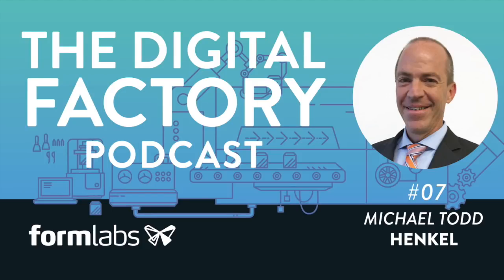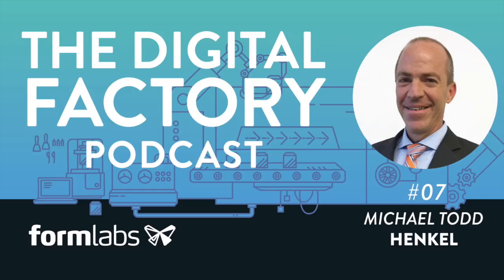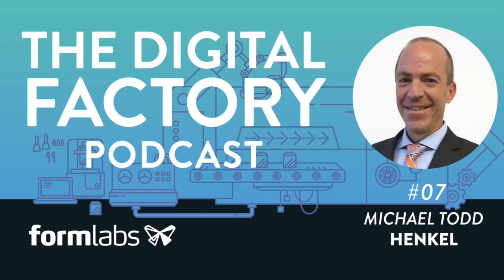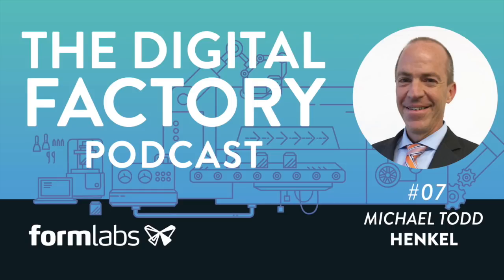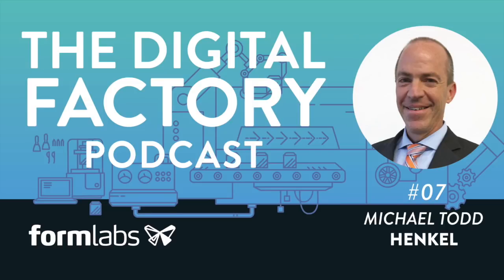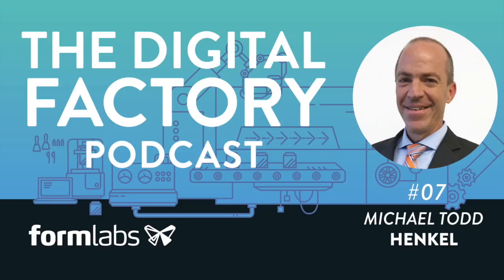The Digital Factory Podcast #7: Digital Assembly with Michael Todd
Product assembly is a big factor in production time, labor cost, and complexity. 3D printing can be used to consolidate multiple parts into a single part that couldn’t be produced conventionally, but most products still need at least some assembly. Fasteners are fiddly and snap-fits are fragile. An emerging solution: advanced adhesives, applied with automated machinery—a step toward fully digital assembly.

In episode 7 of the Digital Factory Podcast, we sit down with Michael Todd, vice president for innovation and new business development in the Henkel Adhesives group, to discuss how adhesives can be used to create entire assemblies out of 3D printed parts, and how different adhesives can address different applications.

Play the full podcast to hear about:

- The limitations of off-the-shelf adhesive solutions for advanced problems
- Some of the strangest chemistries and conditions Henkel has had to solve for
- What an adhesives expert would choose from the adhesives shelf at the hardware store in a pinch

The Digital Factory Conference is coming to Munich on May 14! Join executives from companies like Henkel, GE, BMW, and SAP to learn strategies for digital transformation in manufacturing. Visit digitalfactory.xyz to see the program, and register before April 4 for a €50 discount: